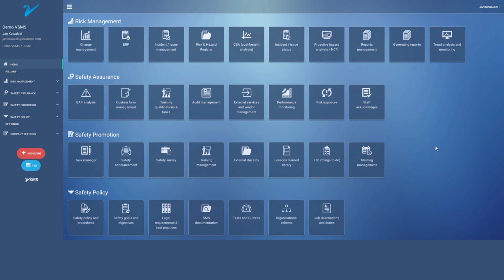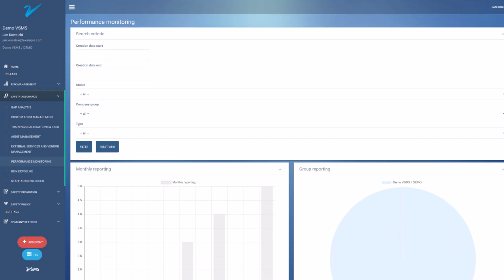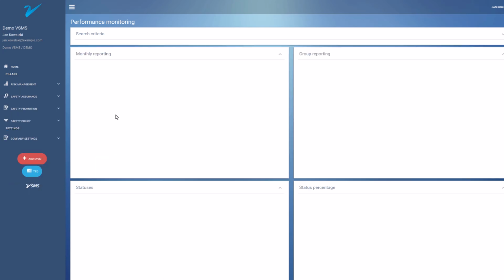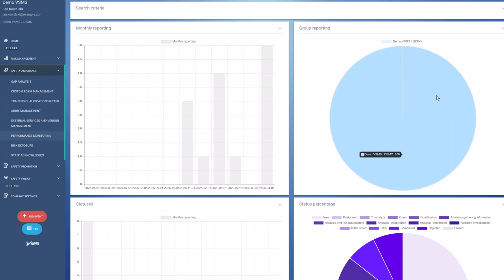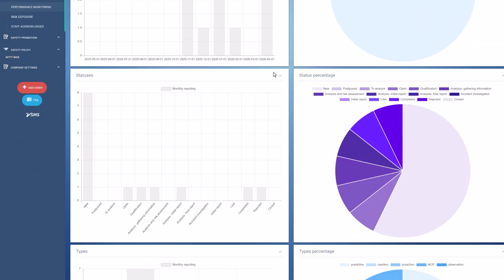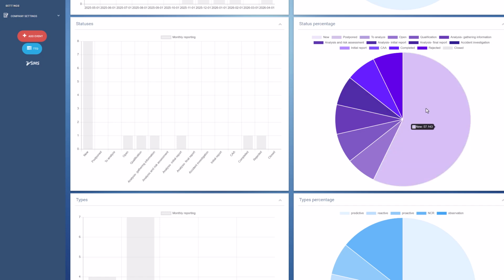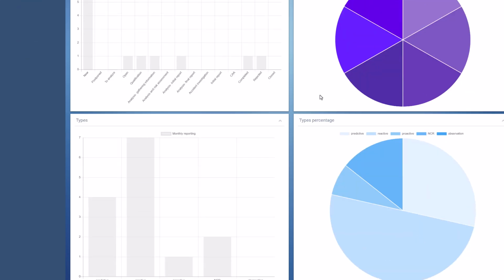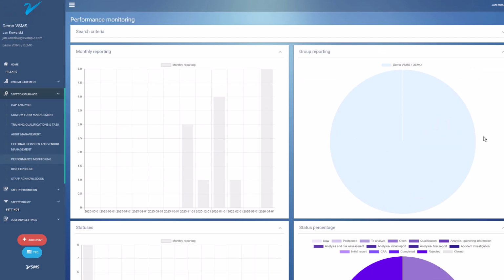How to Use the Performance Monitoring Module for Safety Assurance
Master the Performance Monitoring module in the V-SMS (Virtual Safety Management System) app. This video walks you through tracking Safety Performance Indicators (SPIs), analyzing monthly reporting trends, and managing safety report lifecycles to ensure ICAO compliance and operational safety.